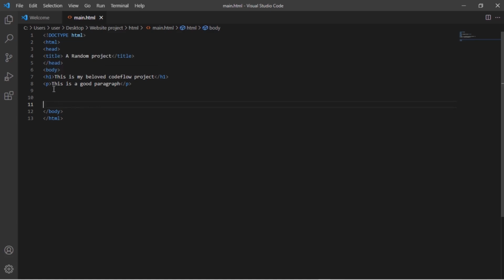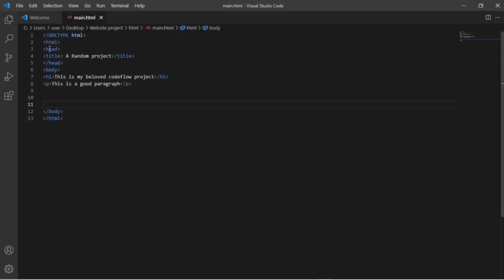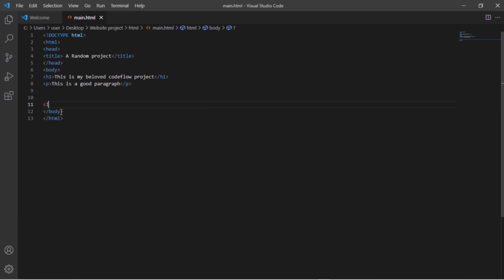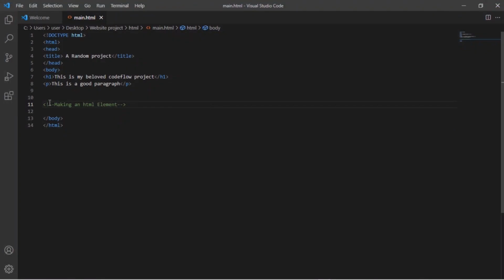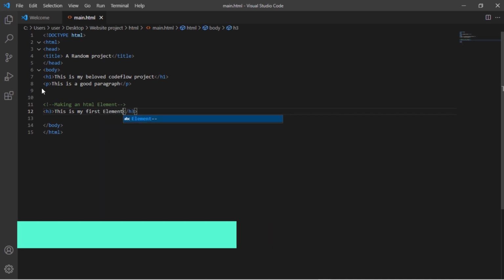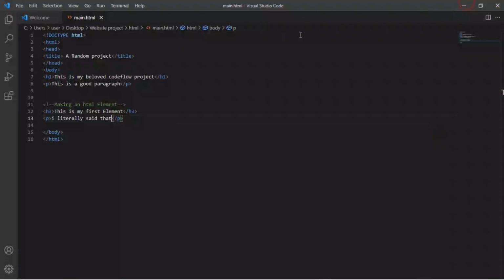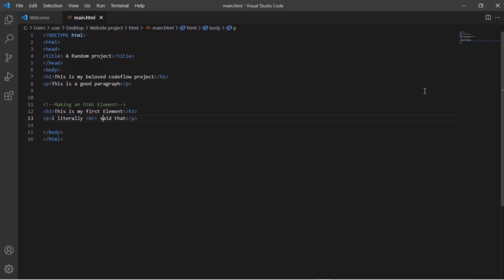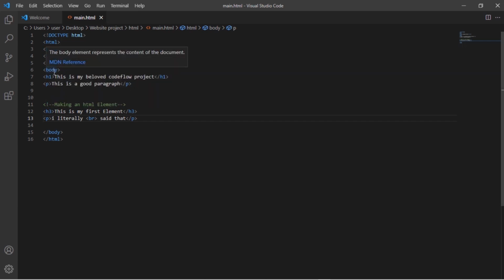Html Crash Course #2 | Html Elements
HTML elements are the foundation of any webpage, providing the structure and meaning behind content. In this lesson, we will explore the different types of elements, including block-level and inline elements, and understand their role in web development. You’ll learn how elements are defined using tags, how they function within the document hierarchy, and how they interact with each other.
Beyond basic structure, we will also cover semantic elements, which improve both accessibility and SEO by giving browsers and search engines a clearer understanding of your content. By the end of this lesson, you will have a solid grasp of the essential elements required to create a well-structured HTML document.